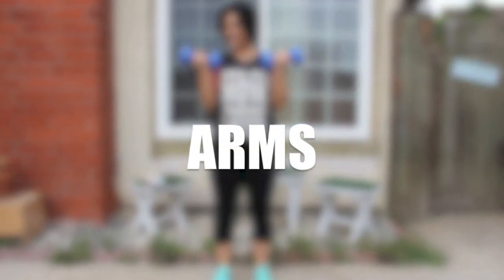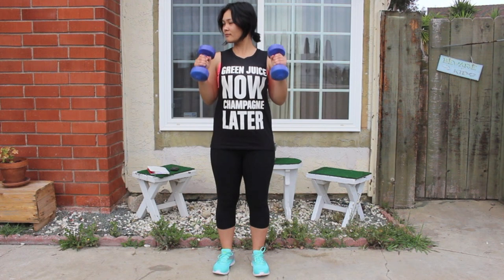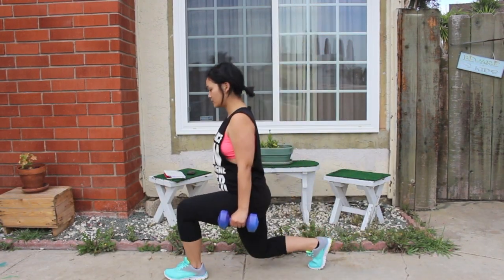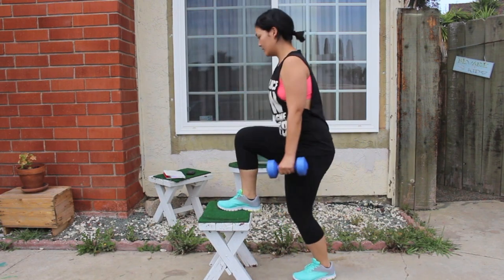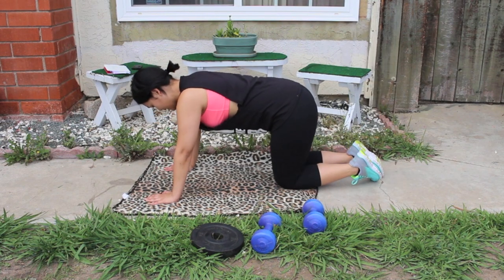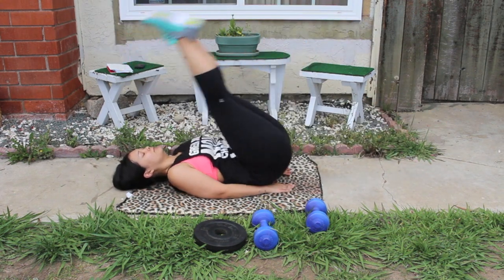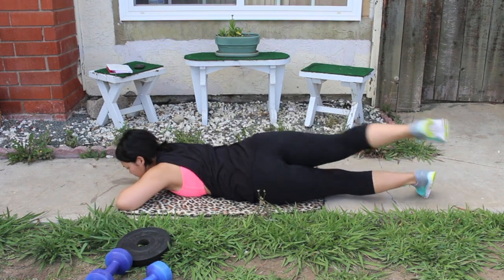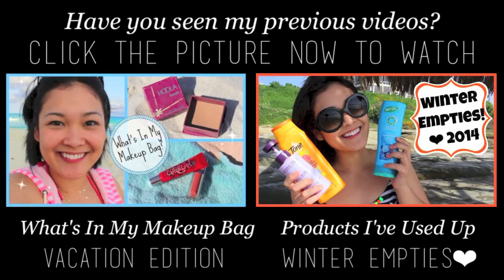Full Body Workout Routine For Beginners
Welcome back to another FitWithJack episode
Read on for more information

Like my outfit?

We all gotta start somewhere right? It's impossible to start working out and be able to do everything the athletes do. So, in this episode of FitWithJack, I'm going to show you an easy full body workout routine that you can do at home! I'm going to show you how to workout your arms, legs, butt and abs! This is definitely something you could do everyday, but depending on your schedule with work and/or school, I would recommend doing this workout 2-3 times a week. If you do this workout with me be sure to share it on Facebook & Twitter! Don't forget to use the FitWithJack on any of your fitness & health posts!

If you're reading this, leave a comment saying "I feel da burn"

Also, if you want to see a list of the workouts featured in this video be sure to check out my blog I've been working on revamping my blog for the past week, so my posts have been pretty consistent on there. Check it out for more information.

My Public Mailing Address:
Jackie Perdue
9450 Mira Mesa Blvd. Suite C #510